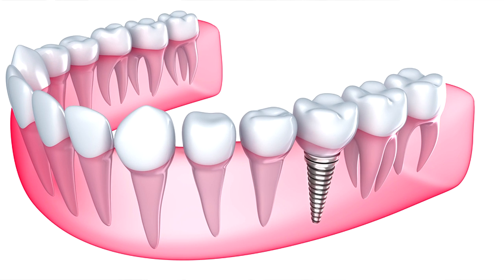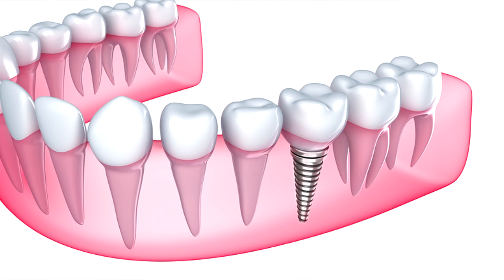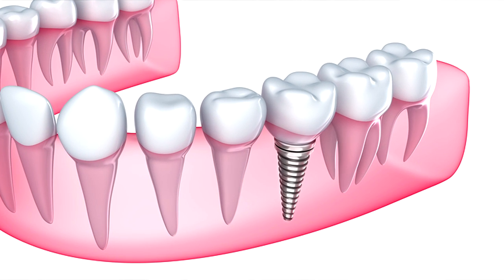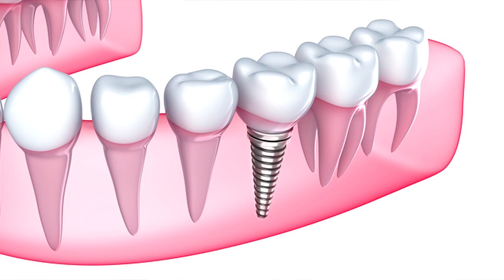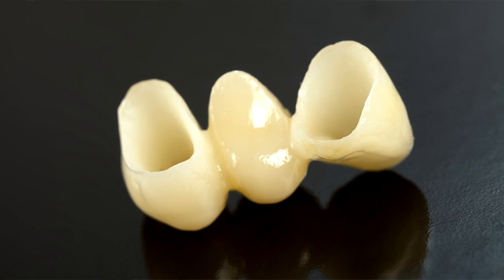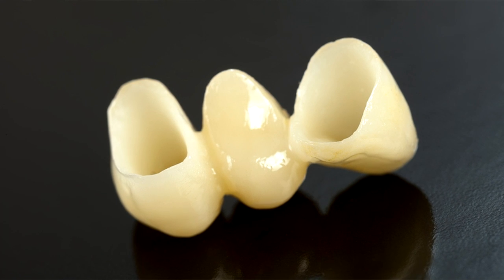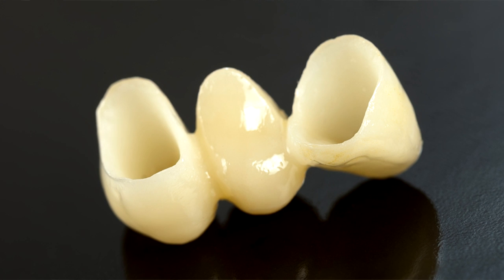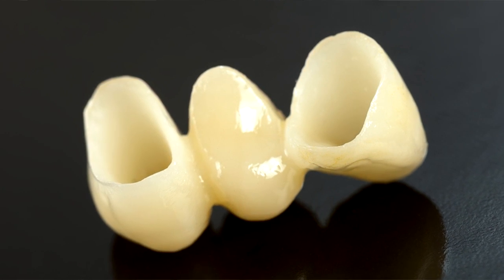Dental implants vs. dental bridge (pros and cons)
Dr. Holly Austgen, DDS of Southeast Family Dental in Indianapolis, Indiana explains the difference between dental implants and a dental bridge as well as the pros and cons of each one.